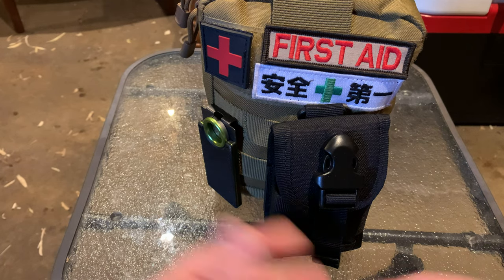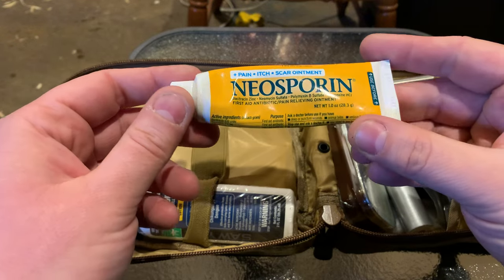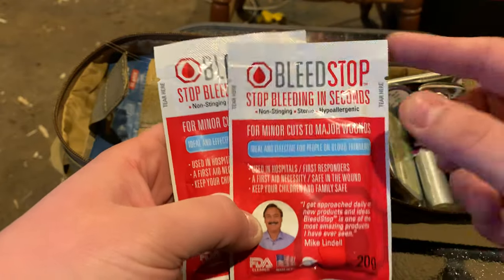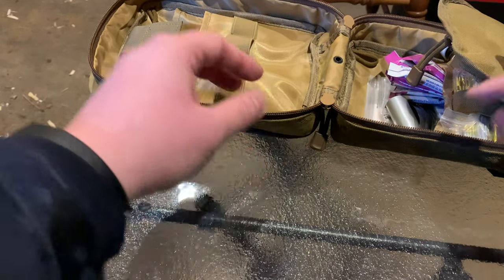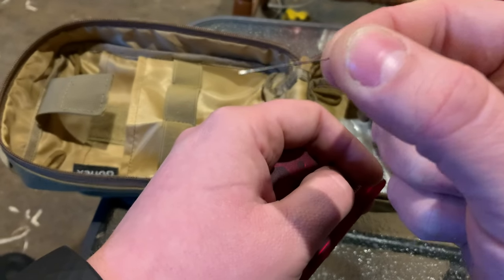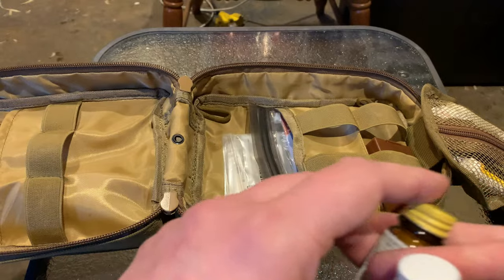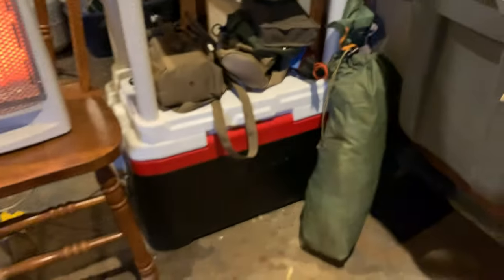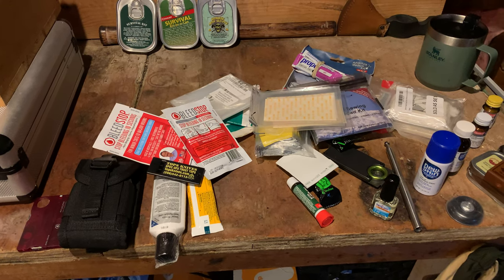Ultimate Survival/First-Aid Kit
My first aide / survival go bag.